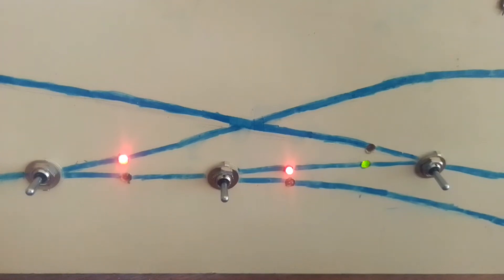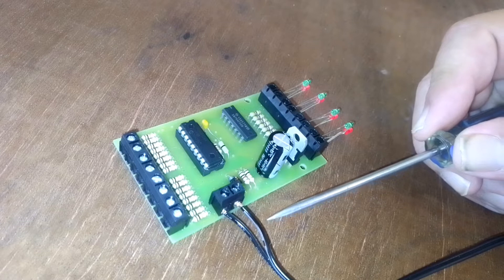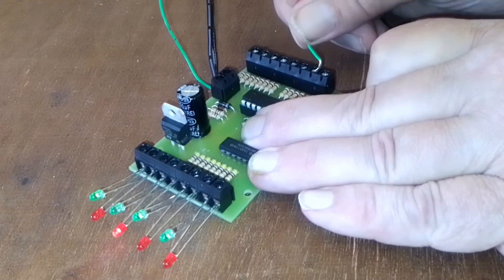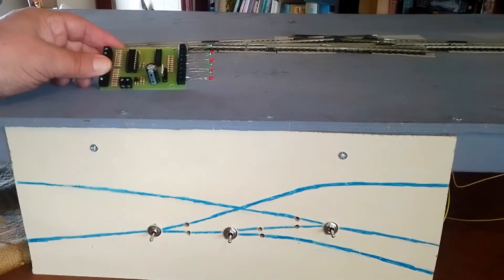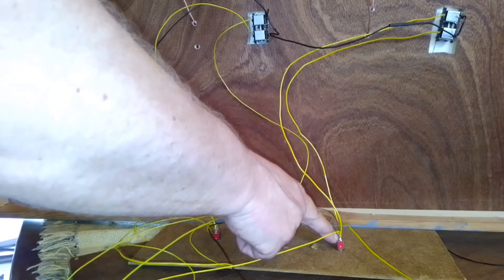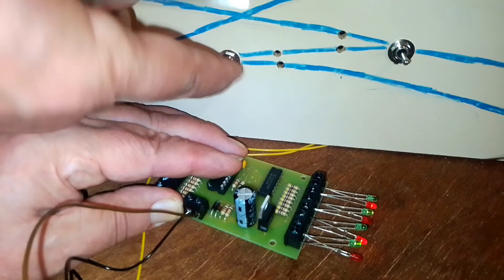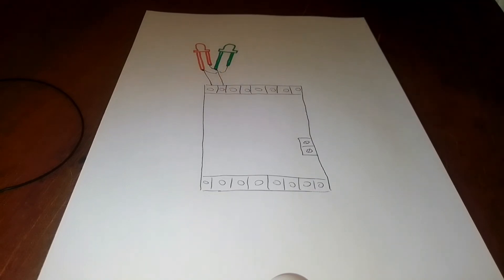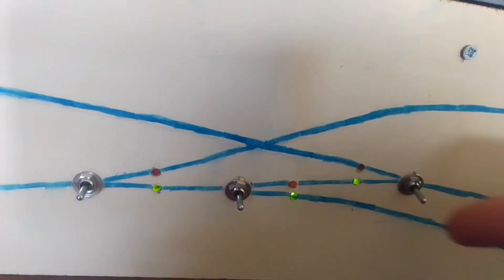See how your Points are Set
Our Point Indicator Standard gives an LED indication of the position of points. You can wire up to four switches to it. It works with Hornby, Peco and Seep point motors.